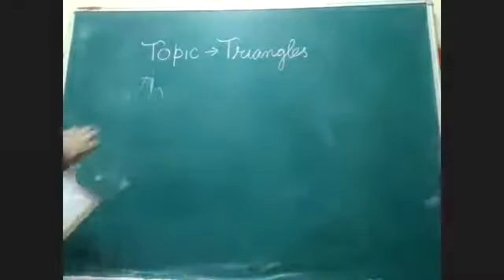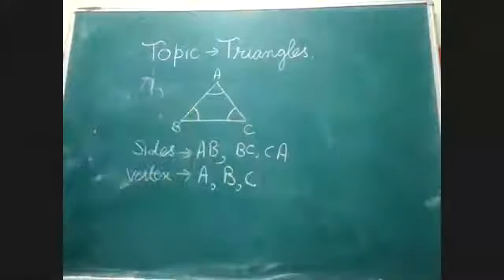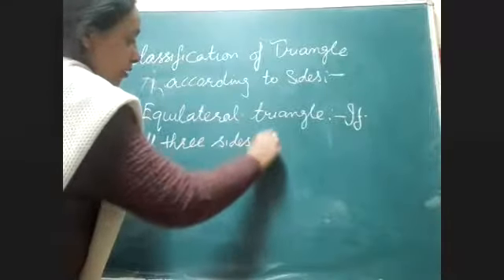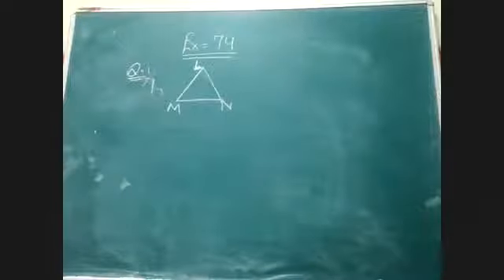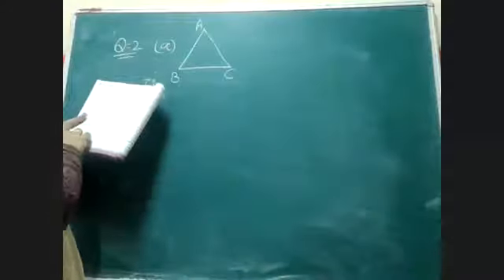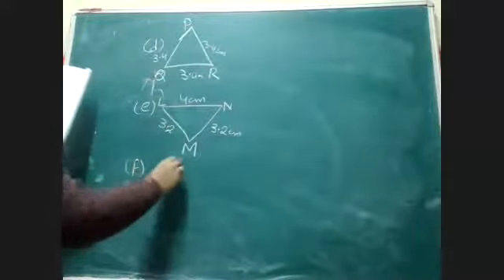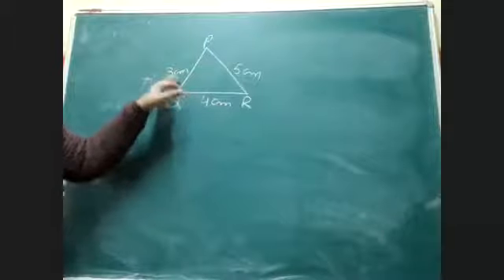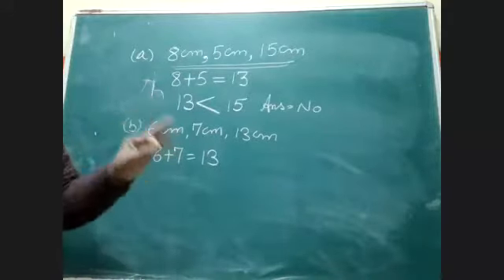TCS V MATHS EX. -74